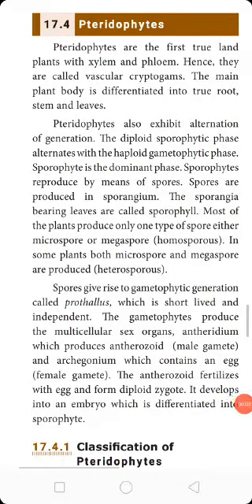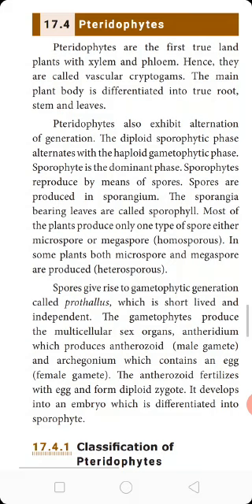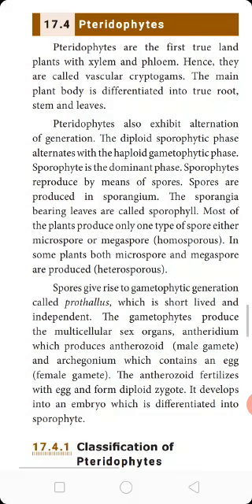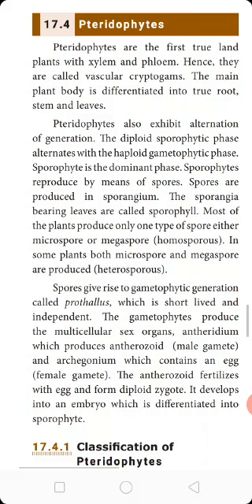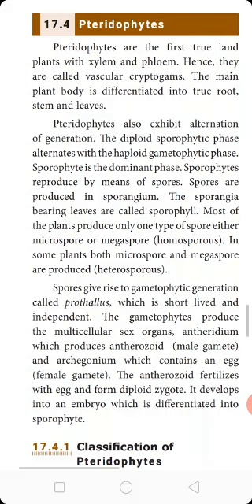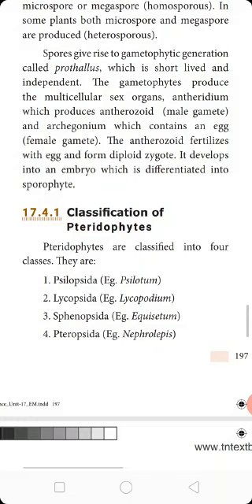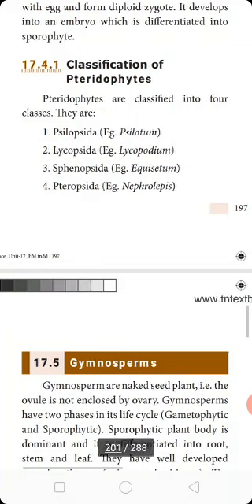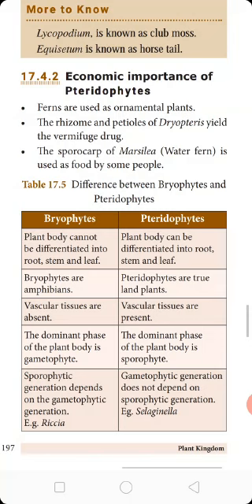8 Science Biology 17.4 EM